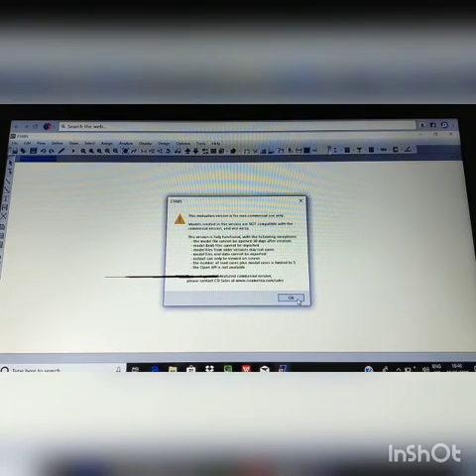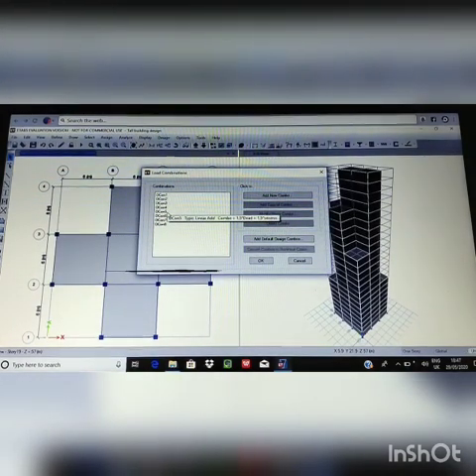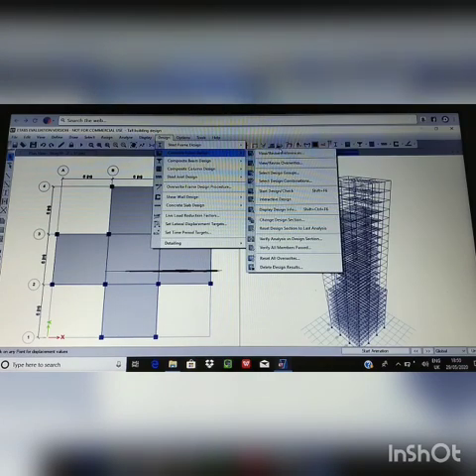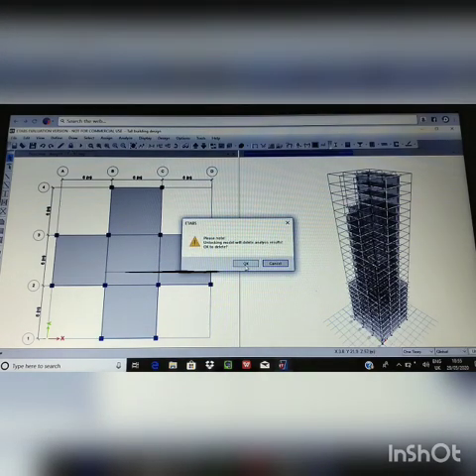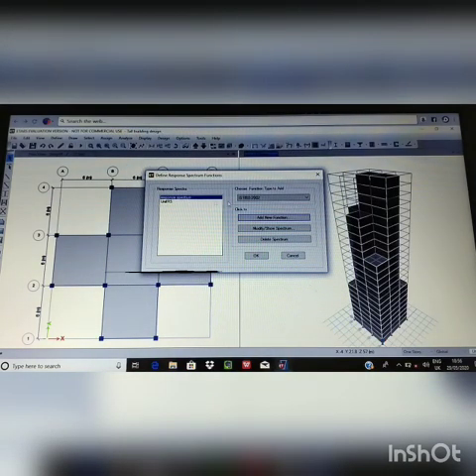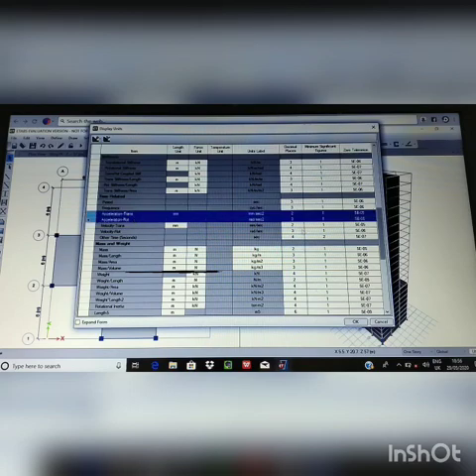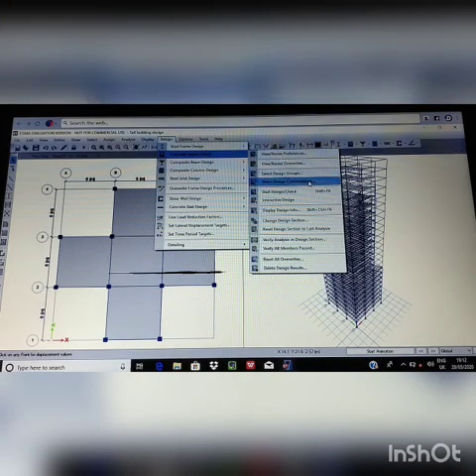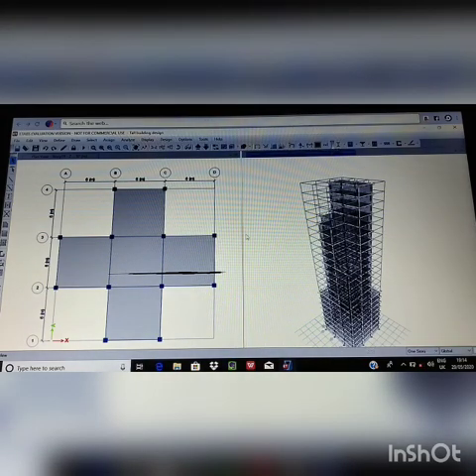Seismic Design - Project assignment for Skyfi Labs online course - by Muskan Prajapat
This video is made by Muskan Prajapat of Bhartiya Institute of engineering and technology, Sikar as part of final assignment of seismic Design course from Skyfi Labs. The Seismic Design online video tutorials from Skyfi Labs was used to complete this project.